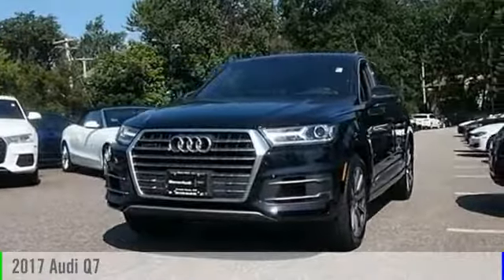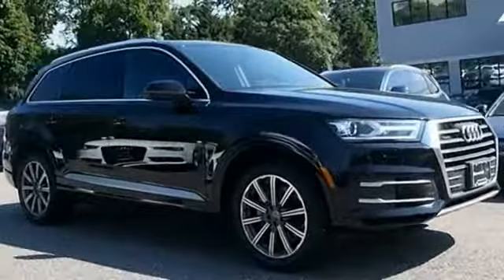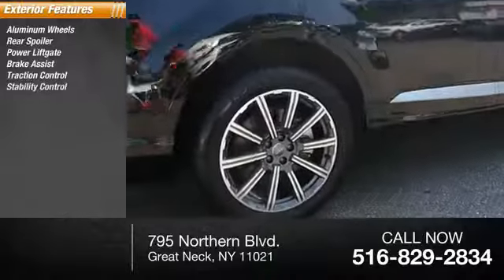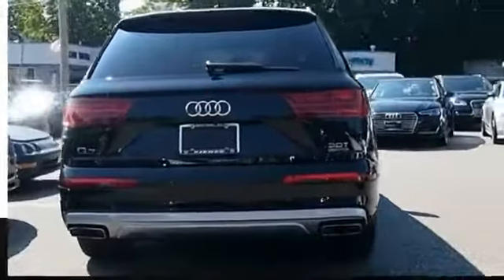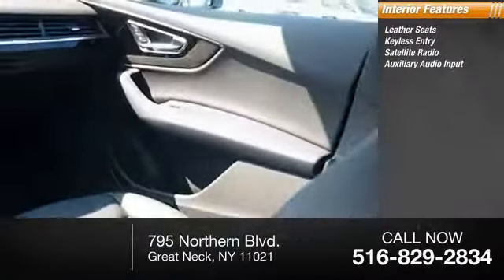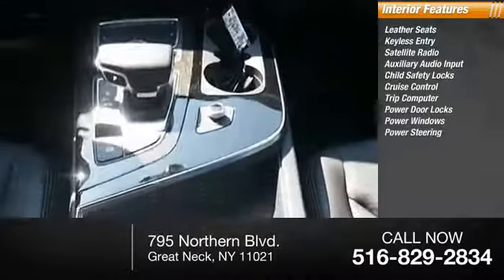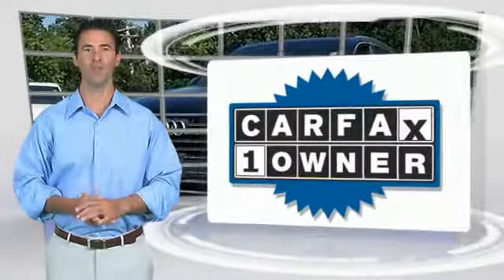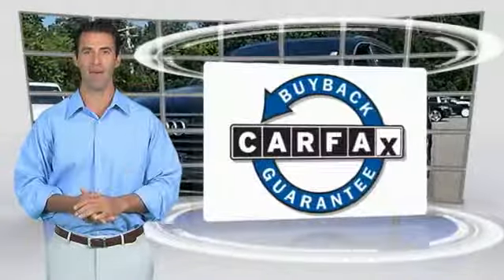2017 Audi Q7 Great Neck NY L14906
2017 Audi Q7 Premium Plus

Biener Audi
795 Northern Blvd.